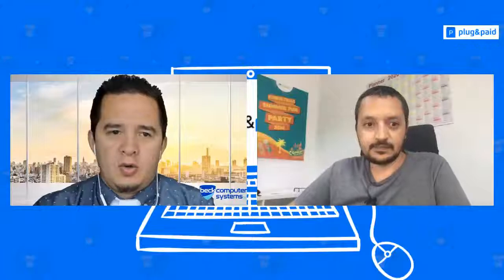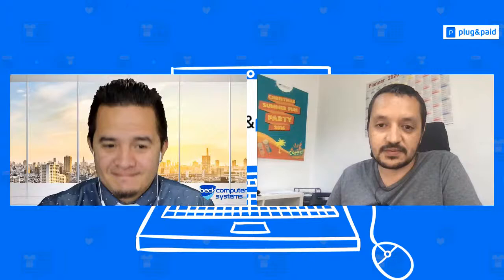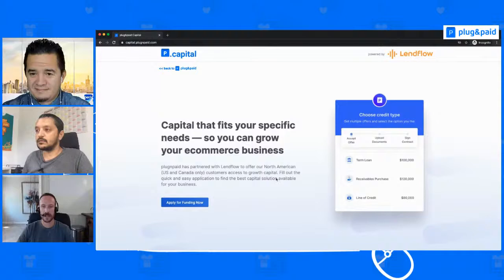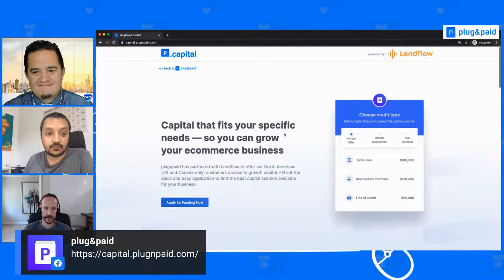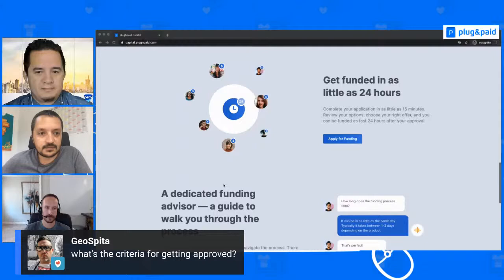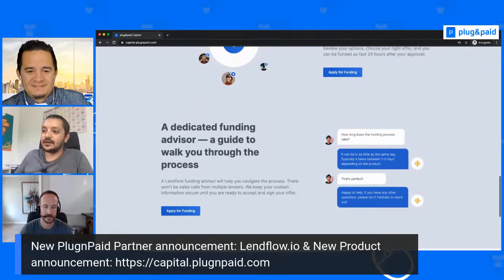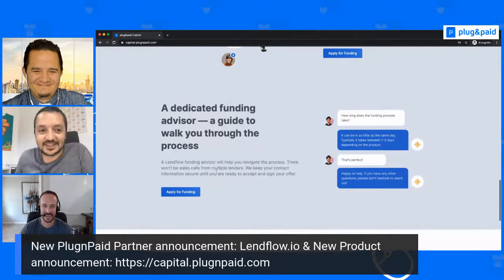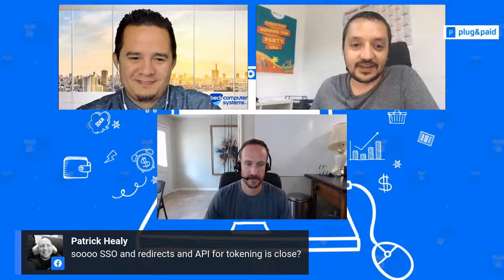Episode 34: plug&paid Capital - featured guest: Gordon Bowman from Lendflow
Watch this episode, to learn more on how you can get funding for your business without losing a lot of time. Ask questions to our special guest, Gordon Bowman, who will join us to discuss about plug&paid Capital and how you can benefit from it.